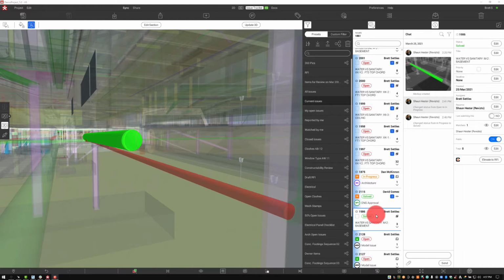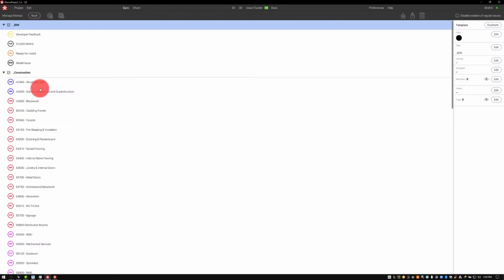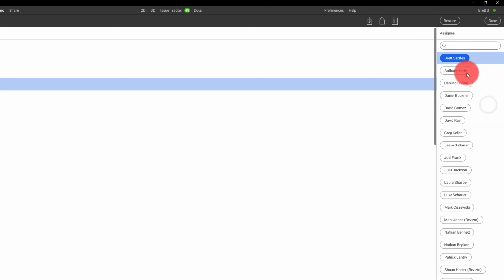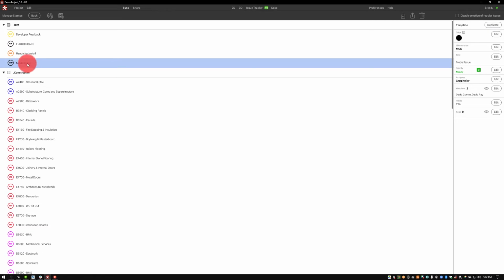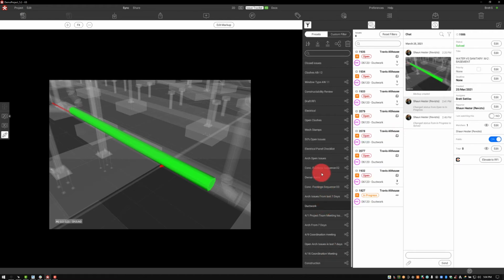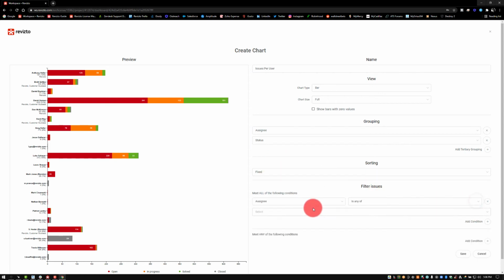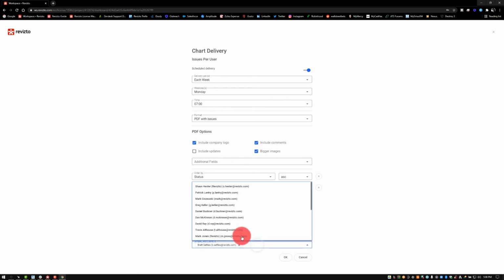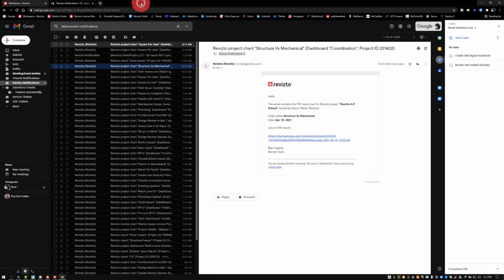Metadata and Dashboarding